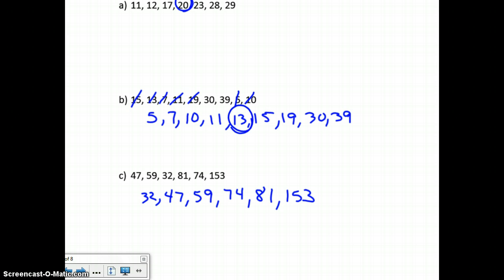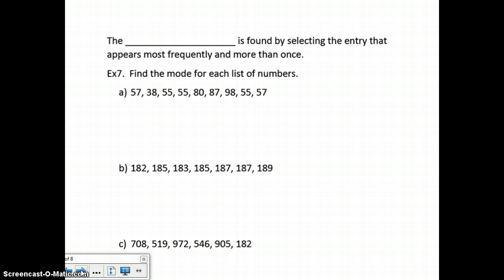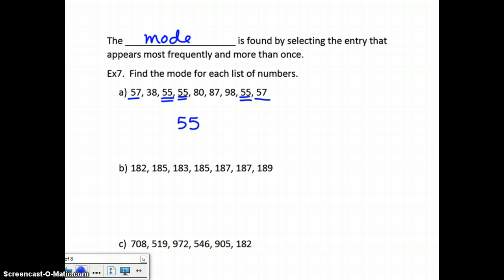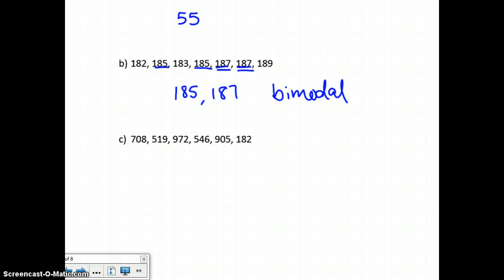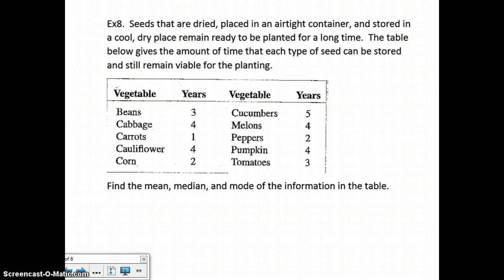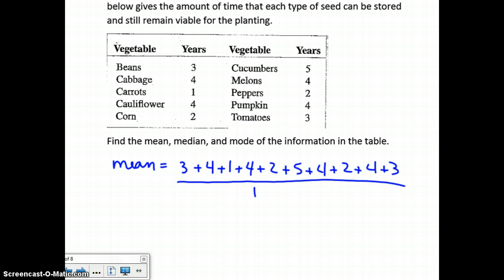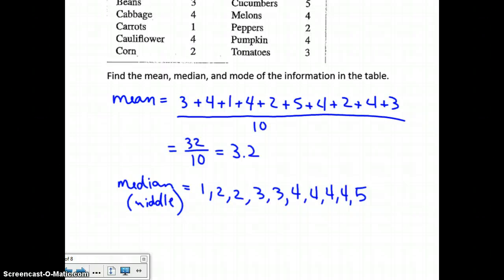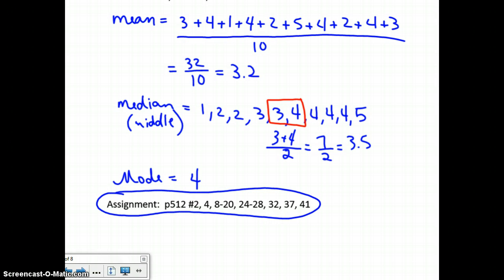Finite 9.1(b)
Frequency Distributions and Measures of Central Tendency